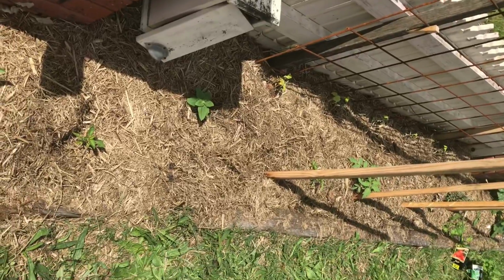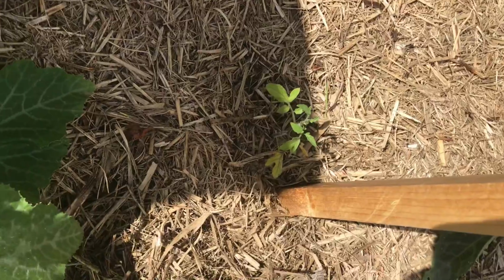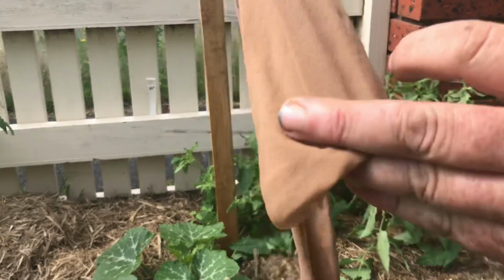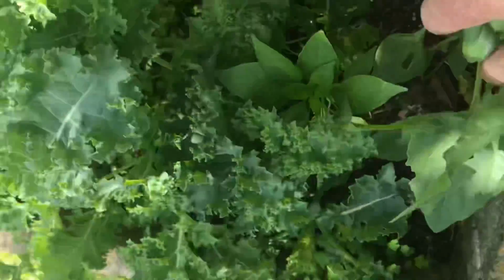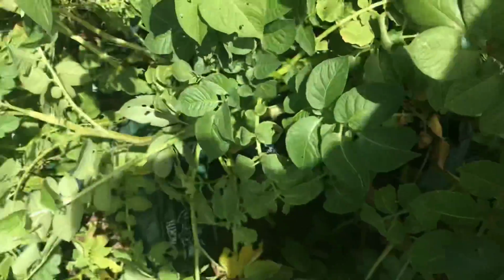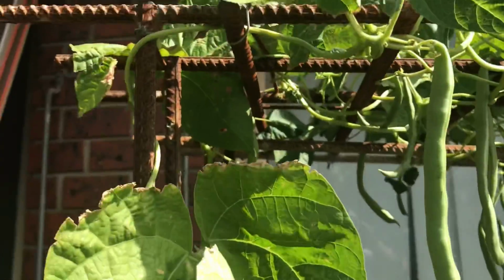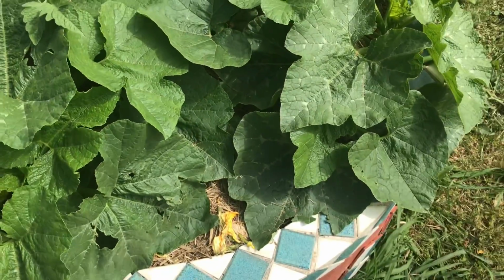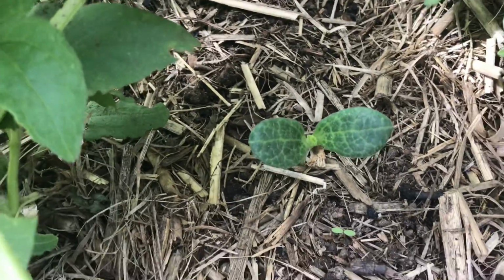SHEDWARS21: Garden Update 29th November and Tomato tying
G'Day everyone and welcome back to the channel
Today's garden update, Tying up Tomatoes and a bit of a tour

I live in a rental House that is on about 1/10 of an acre, so not a lot of room to play. Having 2 Cattle type dogs i do not have the ability to garden in the back yard as this would take away the little space they have to play.
There is an bordered garden bed in the front of the house that has not been in use in the 6 years I have been here and probably had flower in it before that. I will be turning this into a Veggie garden. I use organic type gardening as that's what i was raised doing before it was called organic, I do use the occasional chemical for pest control but very much try to avoid it.

As we go through the series you will see how I design the garden, what I am growing and how it does.
Alright folks come along on the journey and lets see what trouble i can get into this time.

Musician: @ikonmusic